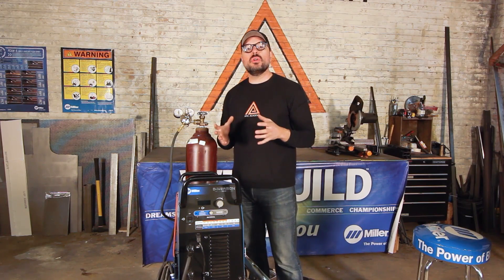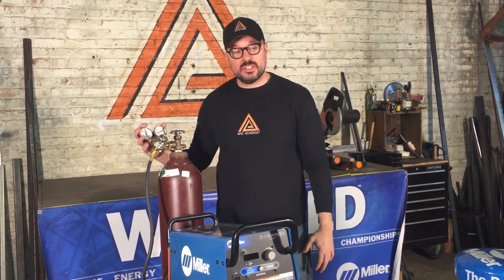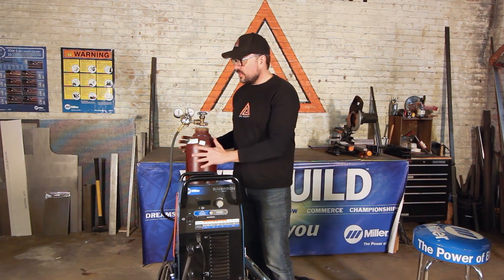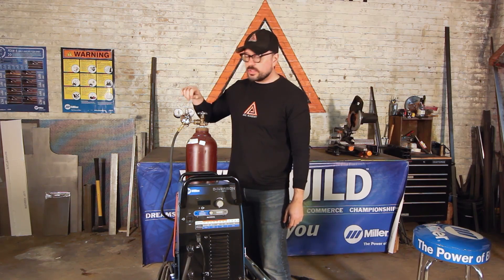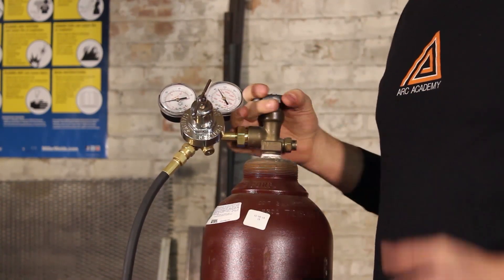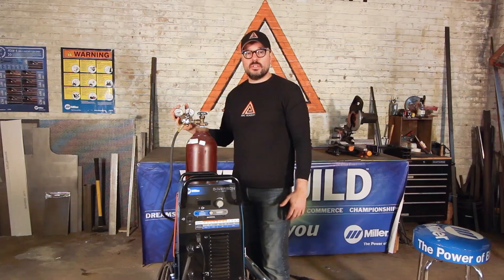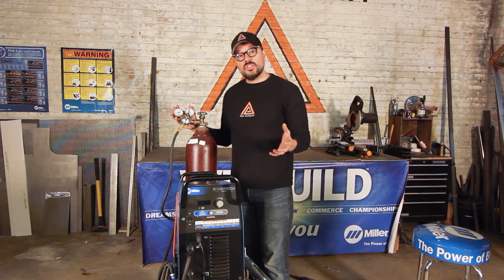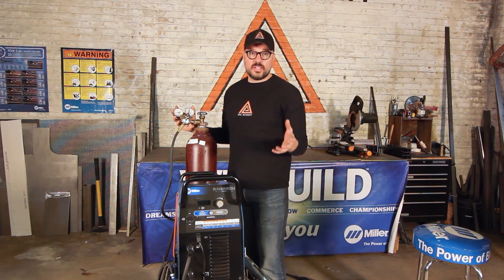4. TIG: Shield Gas Setup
Shield Gas set up: Argon

**All Arc Academy videos are designed for learning basic welding. In this video, Steve takes you through the basics of TIG welding. Please note: all machines and manufacturers are different. Please refer to the machine manuals and safety precautions of the machine manufacturer guidelines.